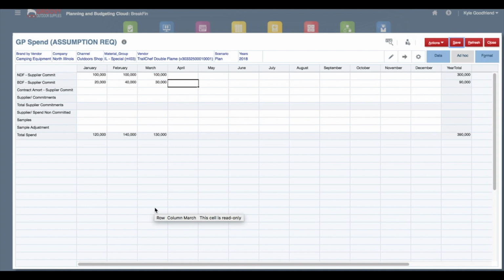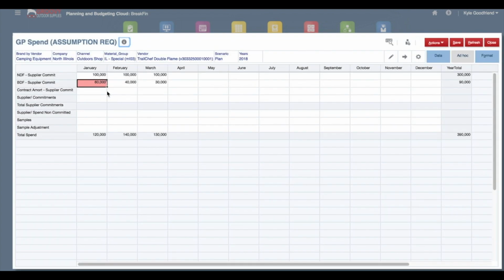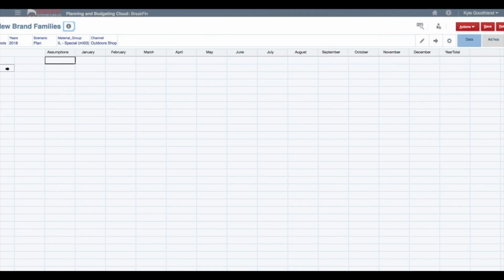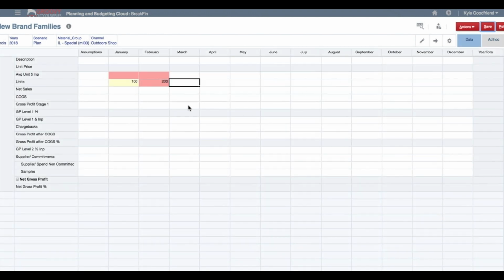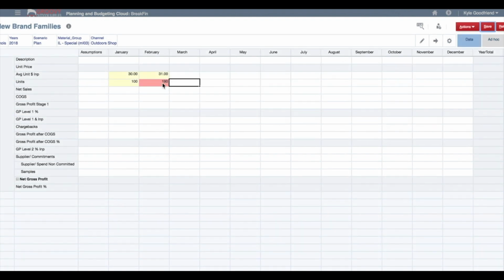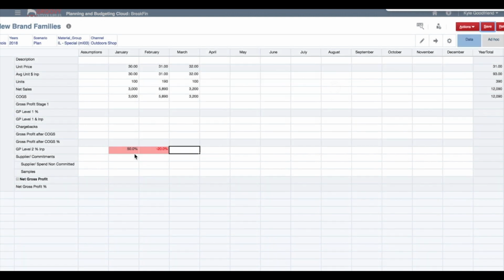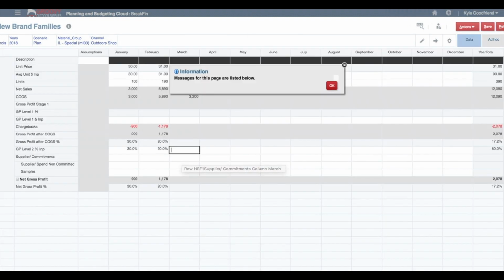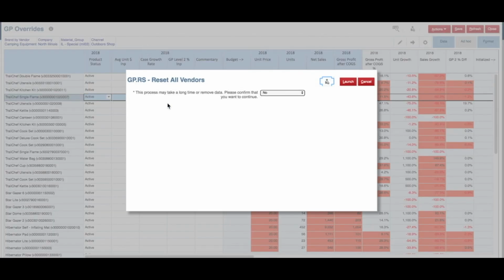Groovy Examples: Webinar Follup-up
Groovy Examples